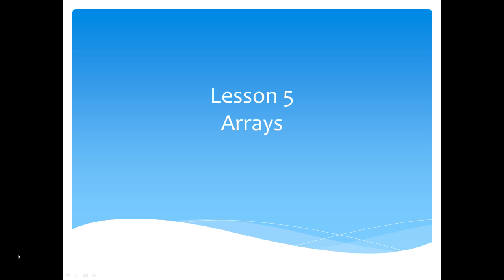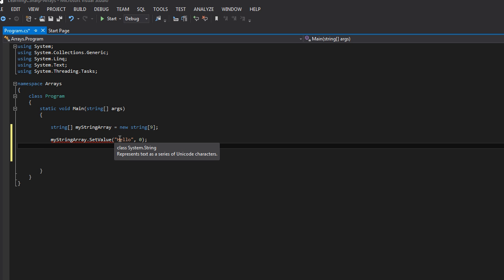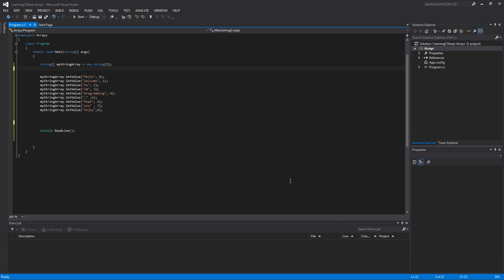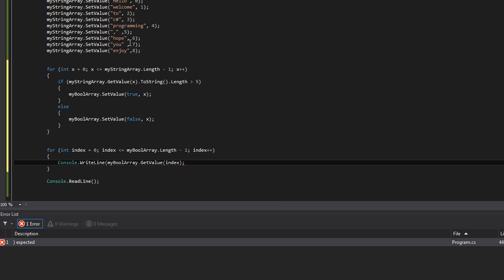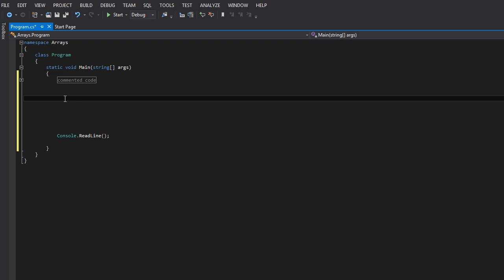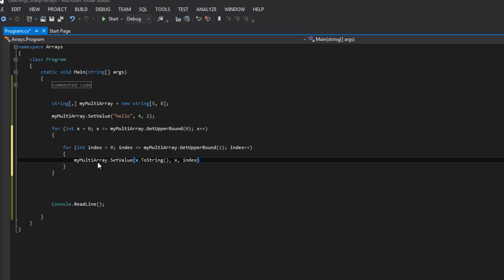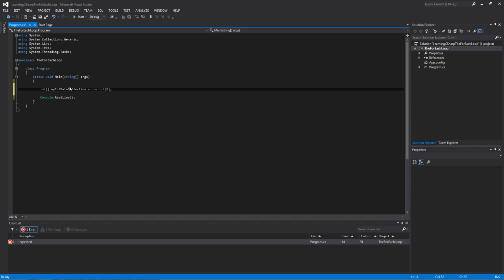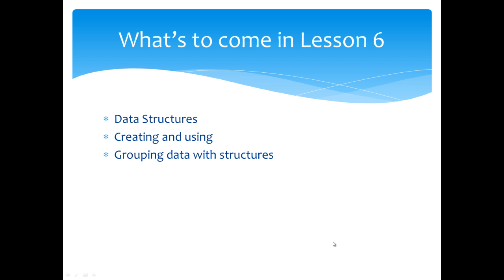Learning C# - Lesson 5 - Arrays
In this lesson we take a look at the single dimensional array and the multi-dimensional array as well as the foreach loop to access array elements by type.